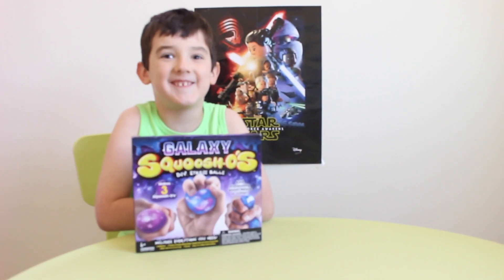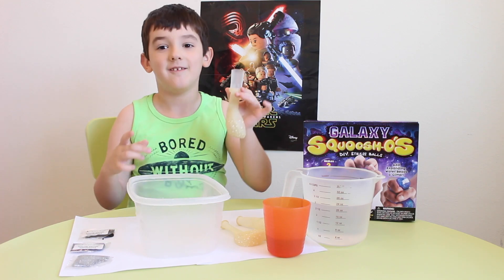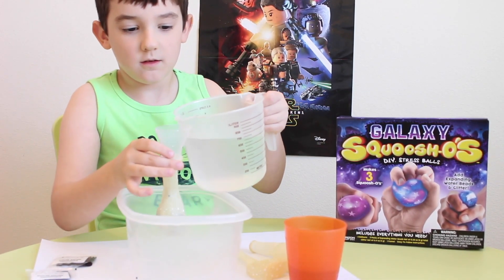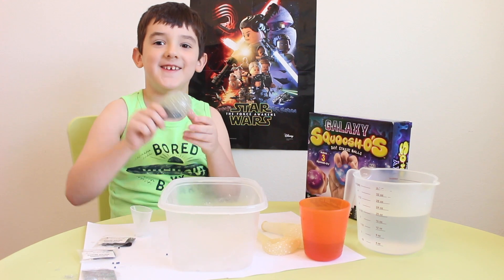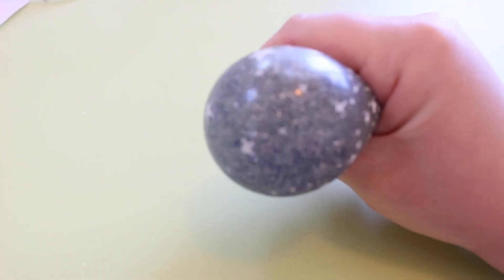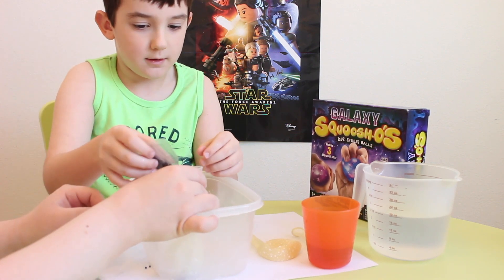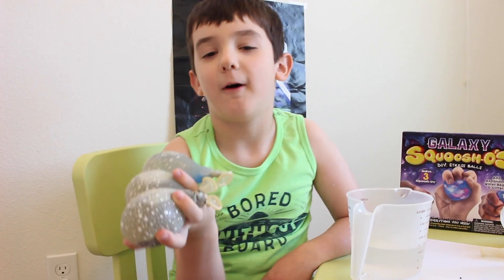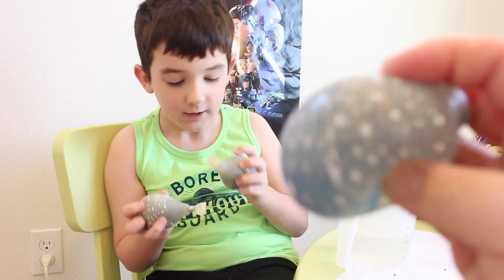DIY GALAXY SQUOOSH-O'S! (Relaxing stress balls for kids)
Today we are making DIY Squoosho's, or stress balls for kids. These SQUOOSHO's are a fun and easy science experiment that resulted in a relaxing stress ball with galactic colors just for kids.

We purchased a kit from Five Below that included everything we need to conduct this experiment, but if you don't have a Five Below or would rather use your own ingredients than here is what you'll need:

1. Balloons. (Each balloon will make one stress ball)
2. Water
3. Vinegar or Dish Soap (a small amount. This is used to put inside of the stress ball to keep it from building mold)
4. Water Beads
5. Glitter

We also used a small funnel to get the ingredients into the balloon, and an empty bucket for any residual glitter or water to fall into.

**Tanner's Toy Club**